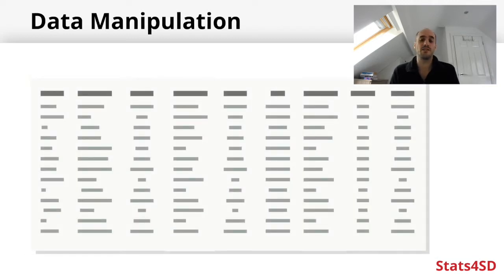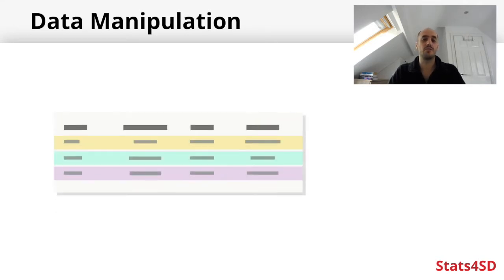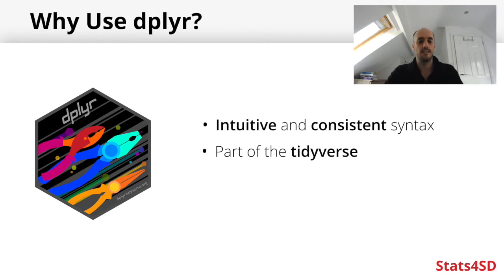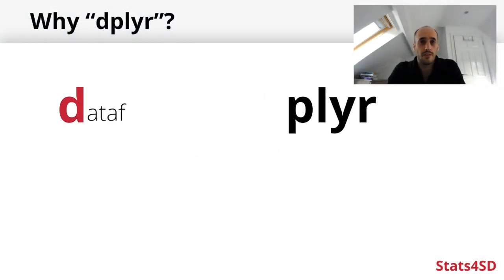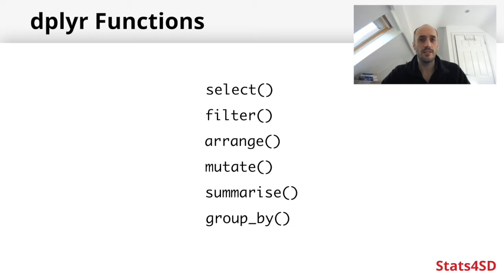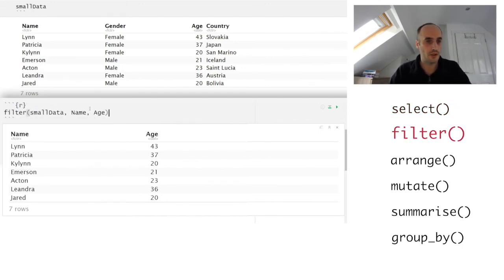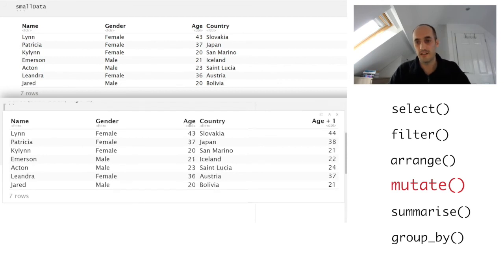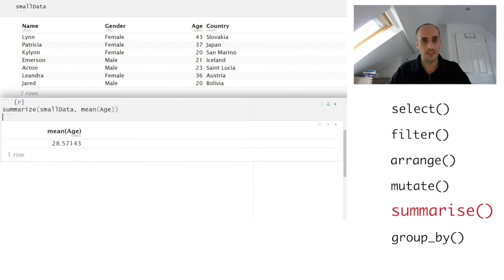Introduction to dplyr (Part One): Core Functions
In this video, we give you an overview of data manipulation and the core functions of the package dplyr.

Contents:
0:00 - Intro
0:18 - How Important is Data Manipulation?
1:42 - How to Manipulate Data in R
2:24 - Why Should You Use dplyr?
4:19 - Where Does the Name dplyr Come From?
5:05 - How Does dply Work?
5:50 - dplyr Functions in Practice
9:20 - Further Resources